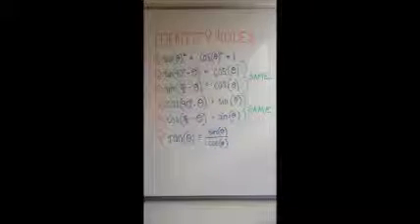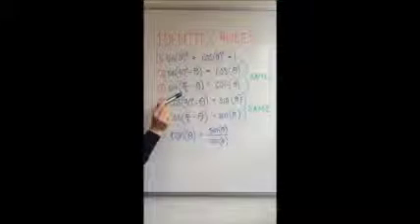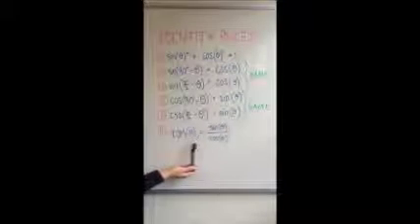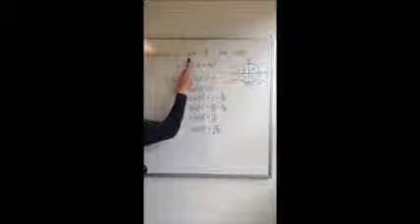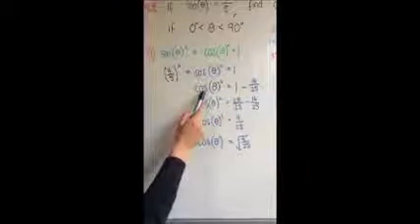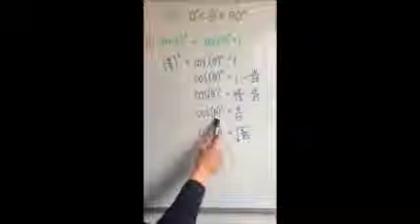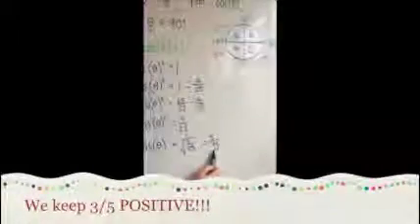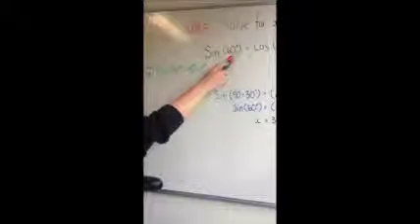Trig Identities Video